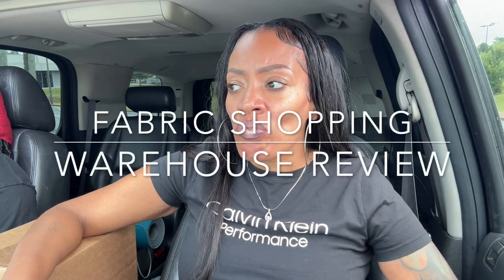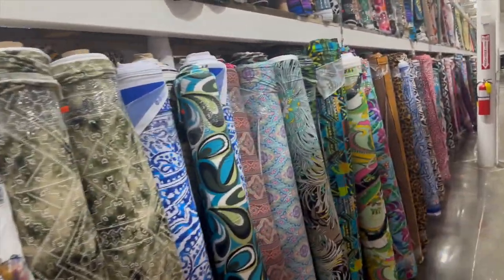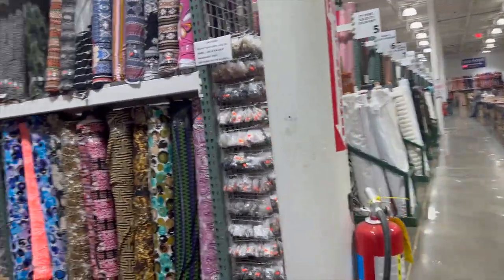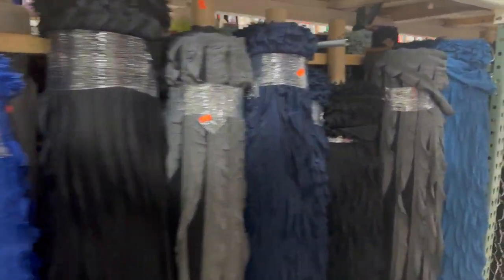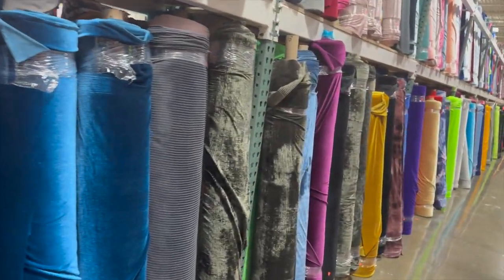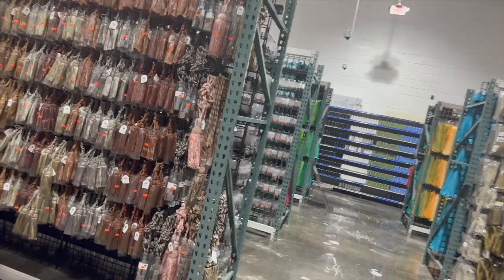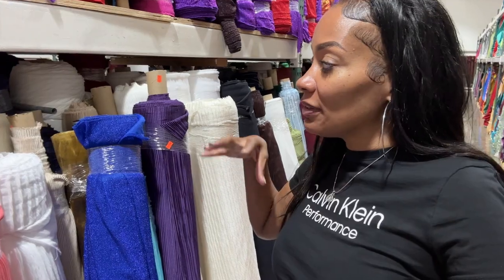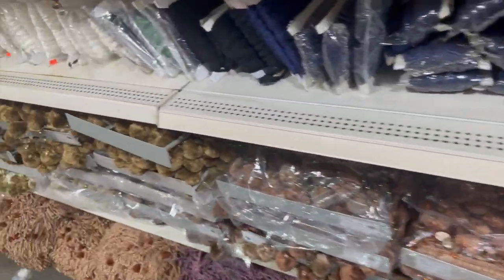VLOG: Backdrop Curtains & Fabric Warehouse Shopping Tips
New fabric warehouse in Georgia revealed. Shopping tips, where to go, what to buy, and how to save money on your backdrop curtains, fabric panels, and drapes.

PRECIOUS STEVENS
A full-time entrepreneur who teaches event professionals how to make more money doing what they love by attracting higher-paying clients through premium draping and common core marketing strategies. This channel shares tips, tricks, and resources on how I built my 6-figure business in less than 2 years doing what I love. If you are looking to take your creative business to the next level, let's chat about ways I can help you do just that!